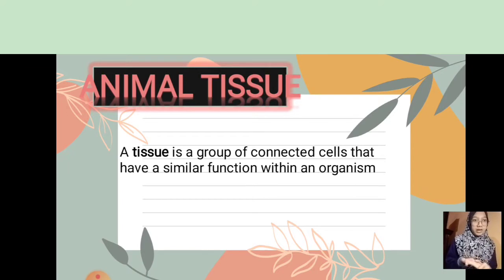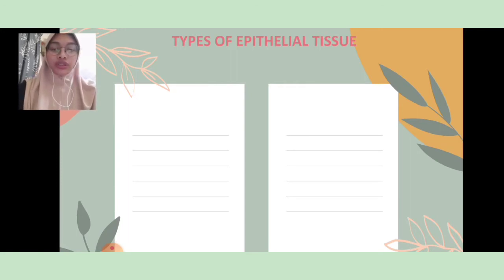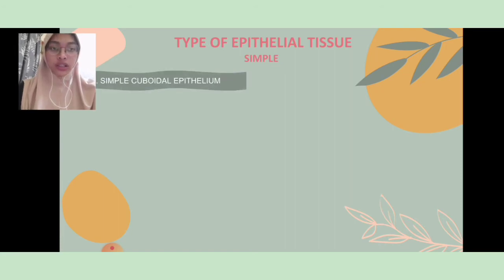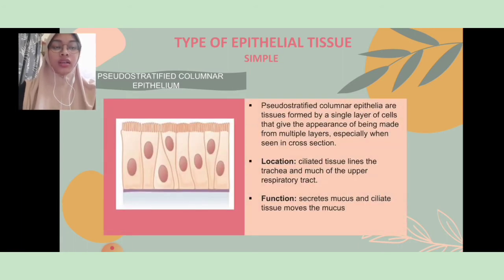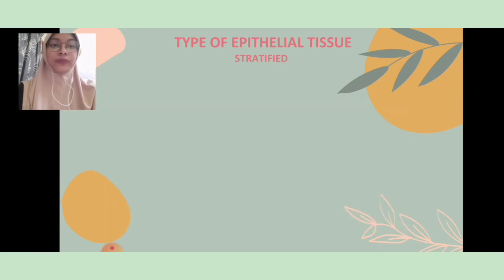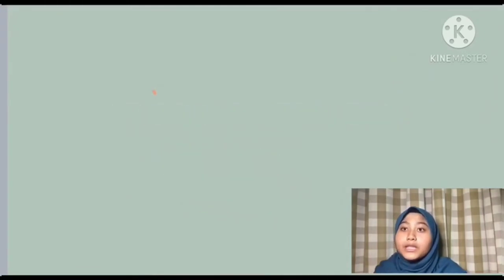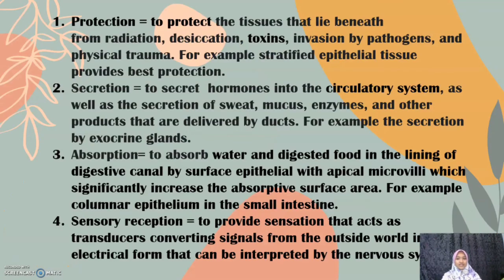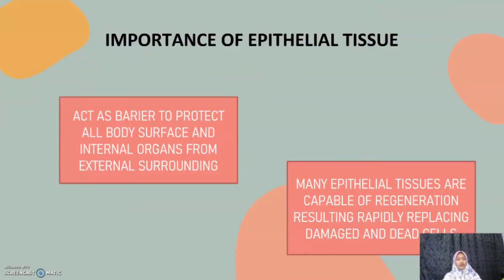GROUP 1 : EPITHELIAL TISSUE